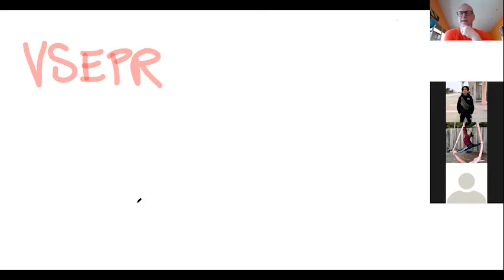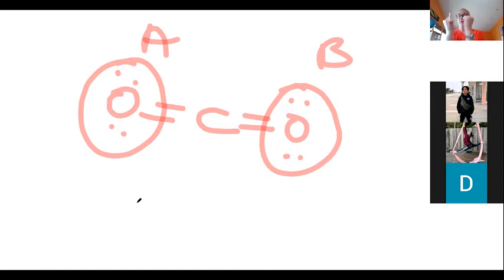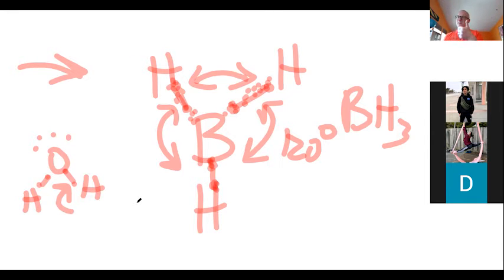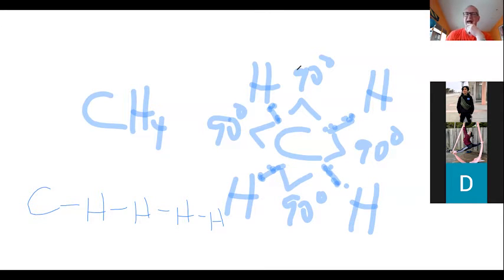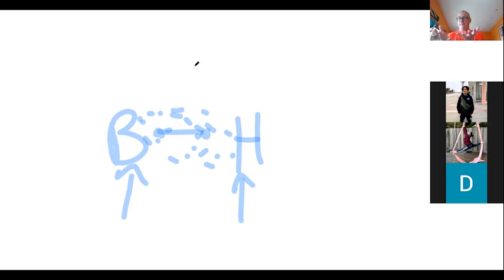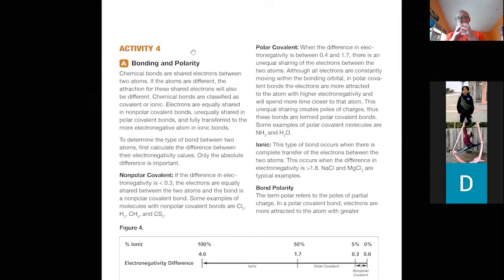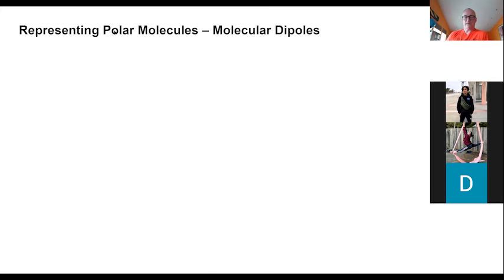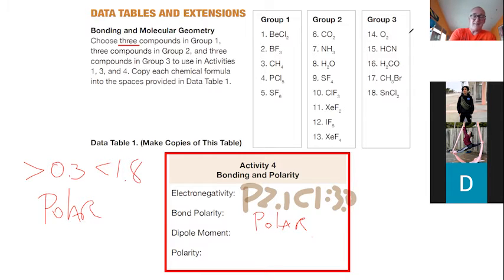Chem 210 Lab 5 Molecular Shapes (3.02)